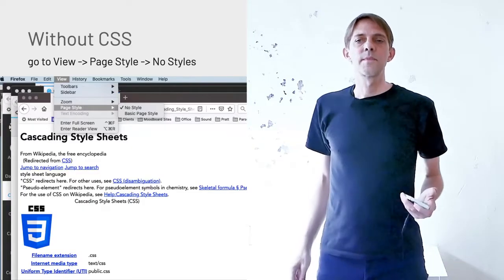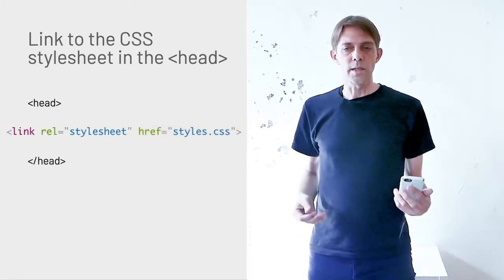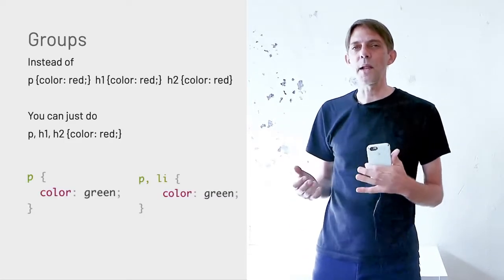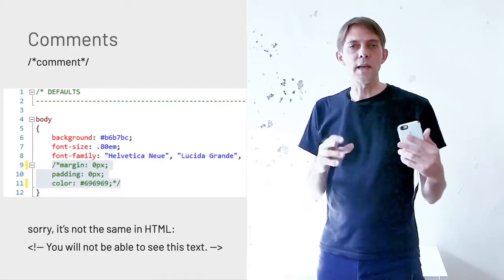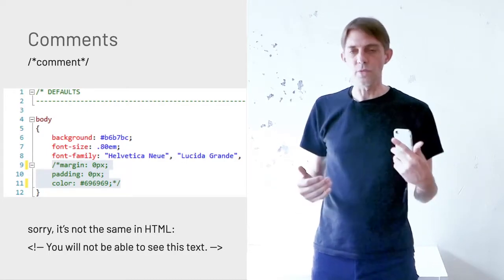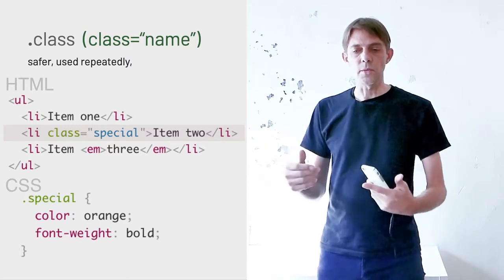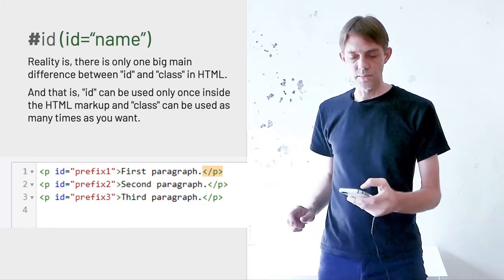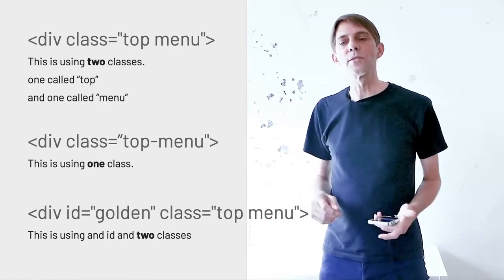UX-UI_7.1 - CSS Intro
CSS rules are continually growing. Almost every month, there are new things, and some also get phased out. Sometimes it takes the browsers more time to support new rules. Previously we had to use JavaScript for many - primarily animated- functions, but JavaScript can be slow to load, and CSS is so much easier to program anyways.

The basic structure of a CSS rule is:

.classname {
rule: thing;

In the intro video, I forgot to mention that every rule needs a semi-colon ( ; ) before the following rule.

I probably forgot more rules, so please ask any questions in the discussion board below.

And, if one forgets the exact structure of each rule, google is your best friend to check for specific questions. It's an old programmer joke: "successful day, I wrote four lines of code without google."